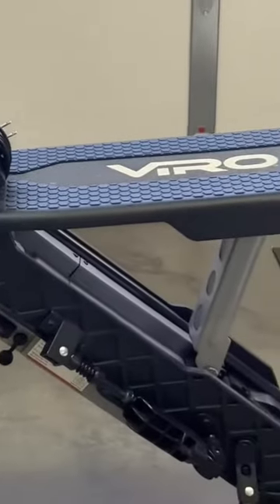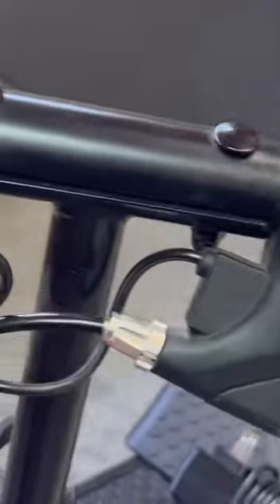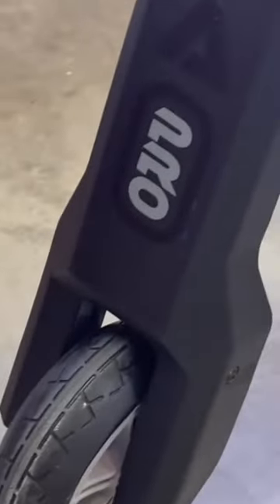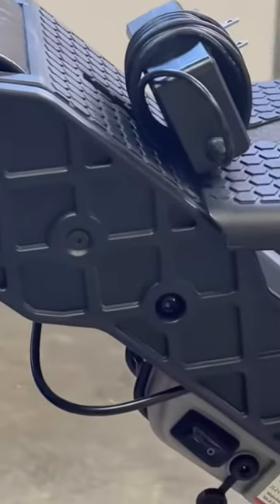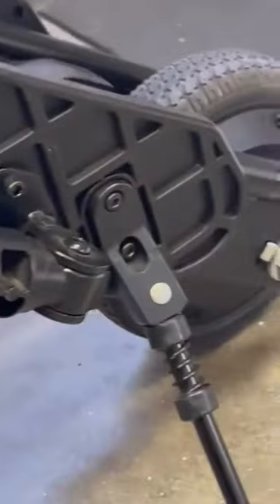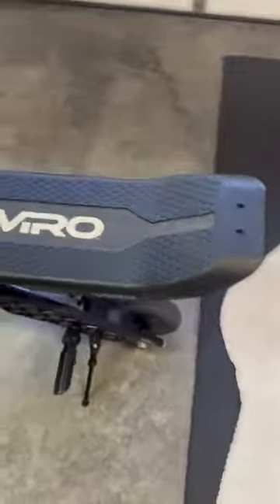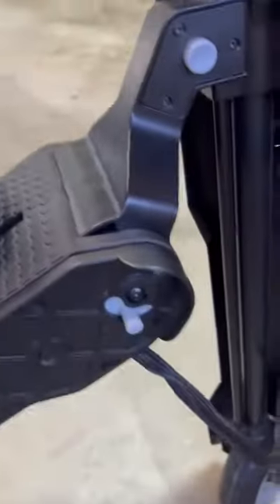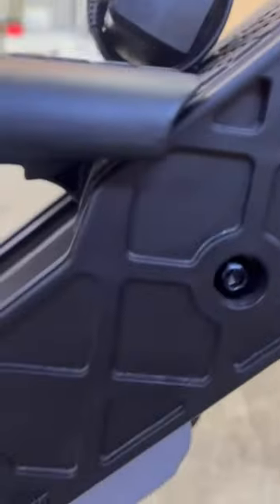VIRO Rides Vega 2 in 1 Transforming Electric Scooter & Mini Bike Review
✅ Current Price & More Info (US)